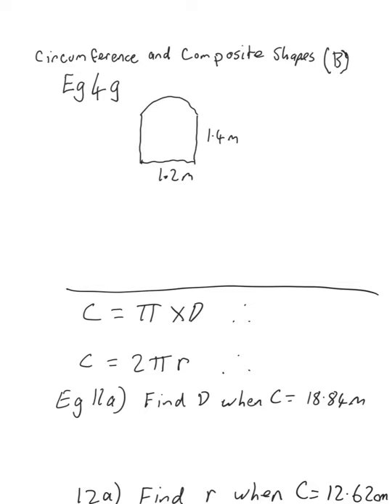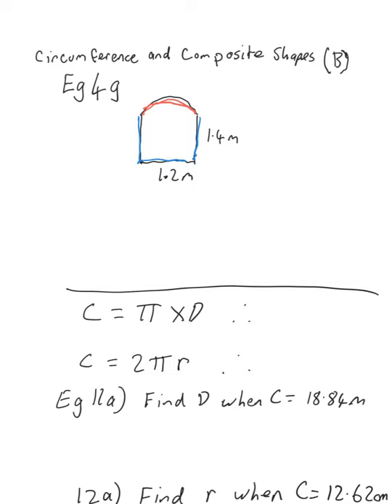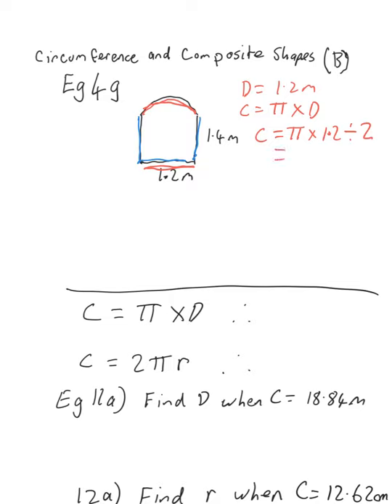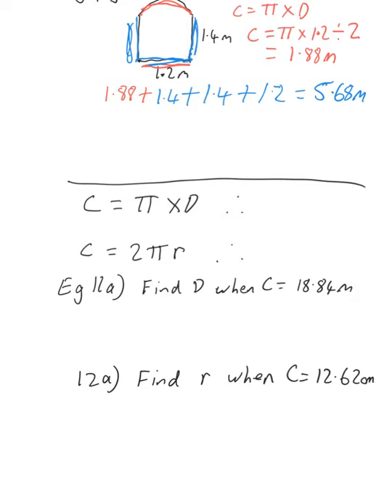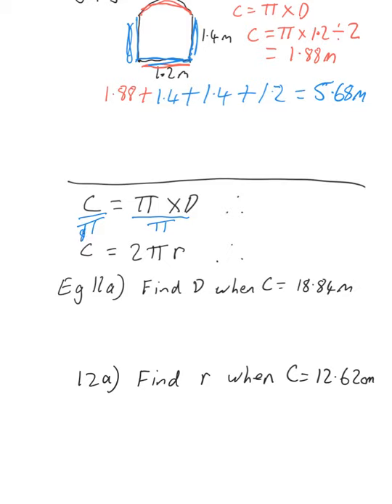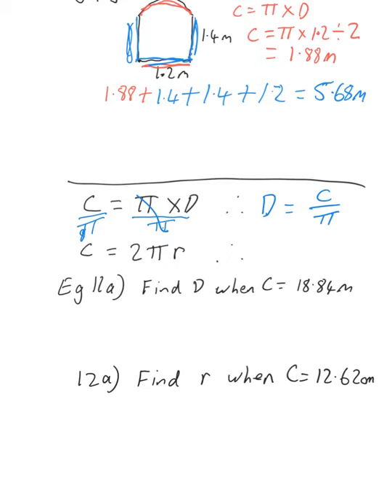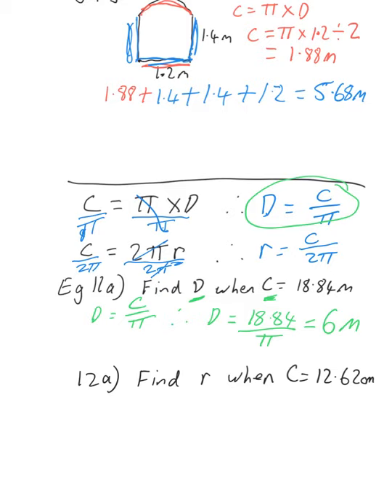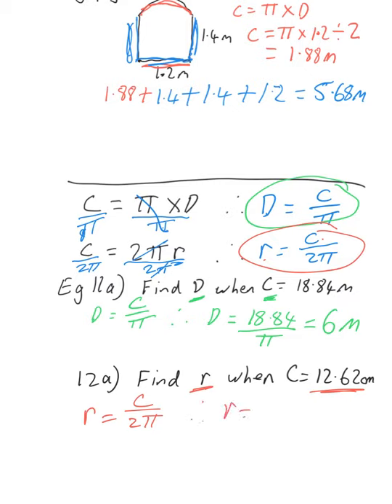Circumference and Composite Shapes (B)